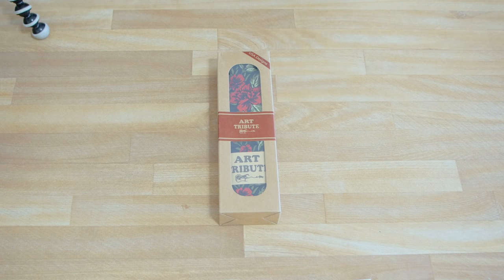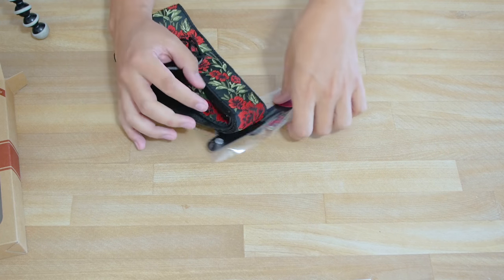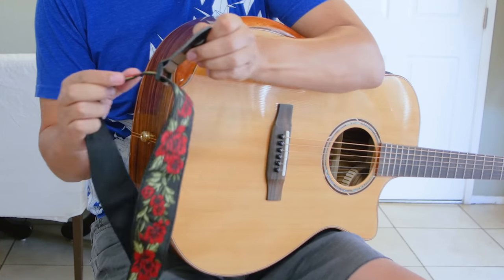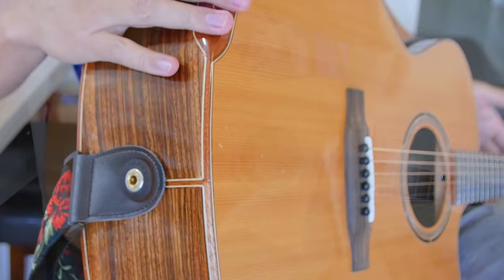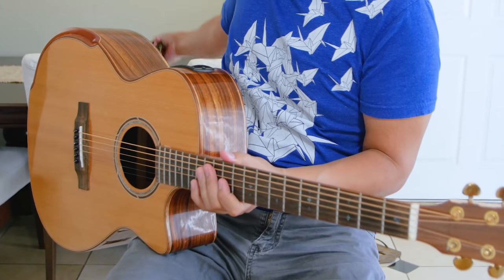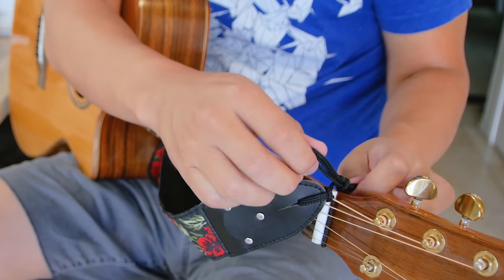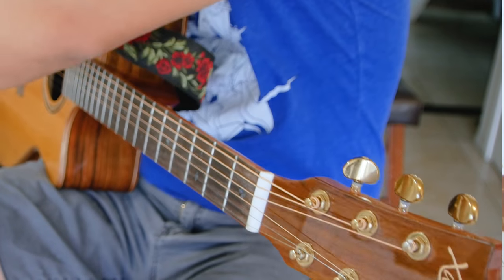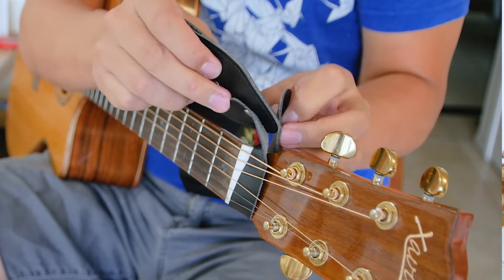How To Attach a Guitar Strap To Acoustic Guitars **WITHOUT RISK YOUR GUITAR ** W/ Special Locks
How to put on a guitar strap quickly on an acoustic guitar AND KEEP IT SAFE !!! using special easy to use washers (strap locks) and neck button

We get a lot of questions about whether our guitar straps will work with acoustic guitars, and the answer is yes.
Any guitar straps for that matter work with acoustic guitars. The question arises because many acoustics have only one "button" on the back side of the guitar to attach to a strap, but none on the front side.

Basically, all you need is a piece of string that you get with the set. and you use this to connect the front of your strap the neck of your beautiful Guitar and you're ready to go.

Art Tribute home of Art, Unique and designs Guitar, Camera and Bag Straps

FAST STANDARD SHIPPING:
Items are shipped worldwide within 1-2 business days of being ordered.
We ship with UPS, which typically take 3-5 business days for US and EU orders.

Sincerely,
Adam Jim
Founder, Art Tribute